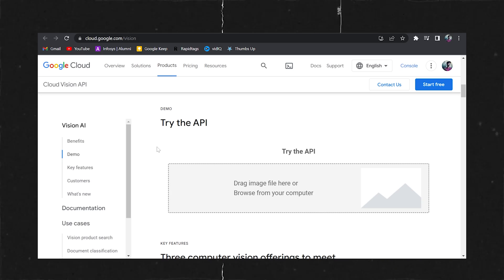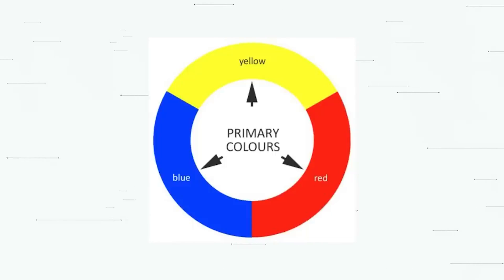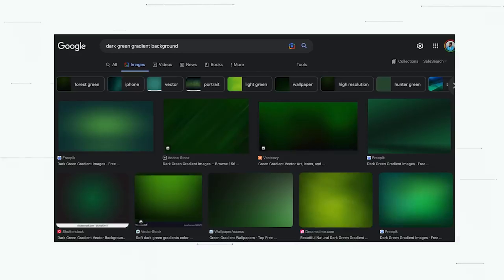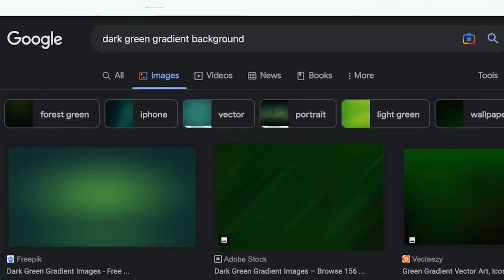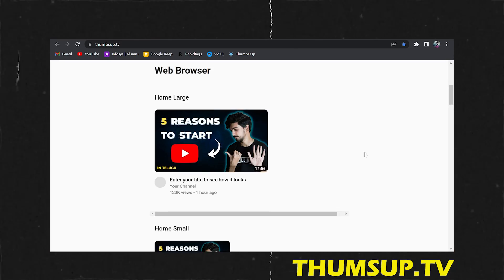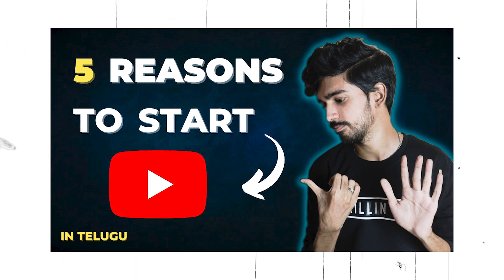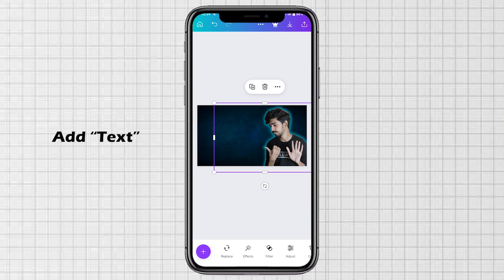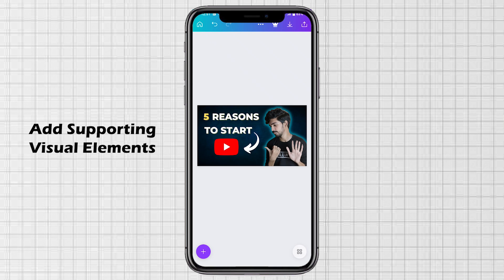How to Make BEST YouTube THUMBNAILS | In Telugu | ASK Things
Hi ASK (Aabid Shaik) Here,
This video is about How to Make Eye-Catching Best Professional YouTube THUMBNAILS in Mobile in Telugu. You can learn How to Create a Thumbnail for YouTube Videos. Help of this Thumbnail Tutorial video you get to know How to Create a Professional YouTube Thumbnails Easily. It's a YouTube Thumbnail tutorial for both Android and iOS mobile using Canva.

QUERIES SOLVED
○ How to Make Thumbnail in Canva
○ How to Create a YouTube Thumbnail in Mobile
○ How To Make Thumbnail for YouTube
○ How to Create a Professional Thumbnails for YouTube
○ How to Make Thumbnails for YouTube Videos in Mobile

GEAR USED & RECOMMENDS